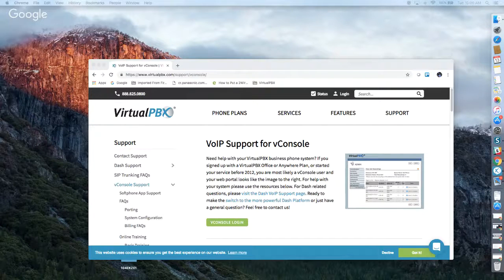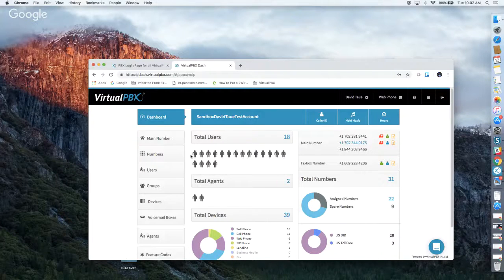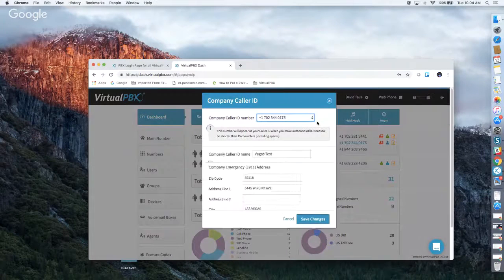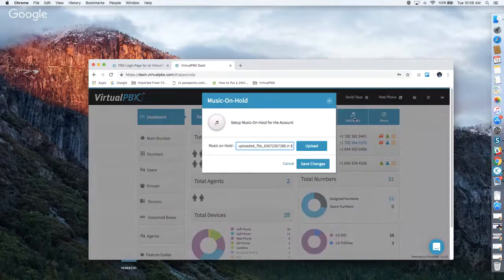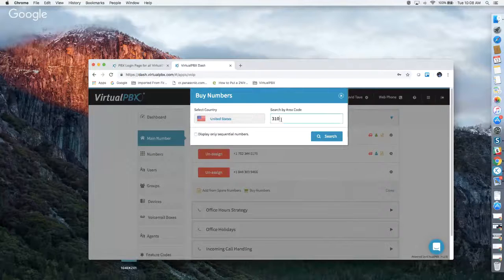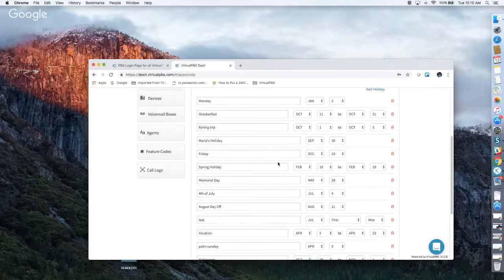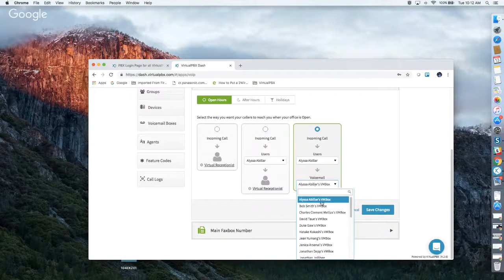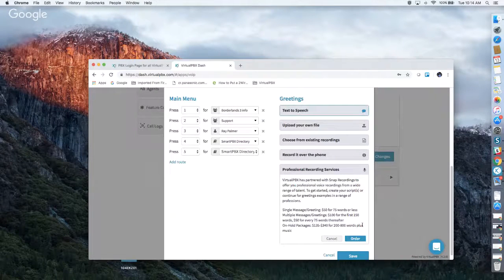VirtualPBX Dash Online Training